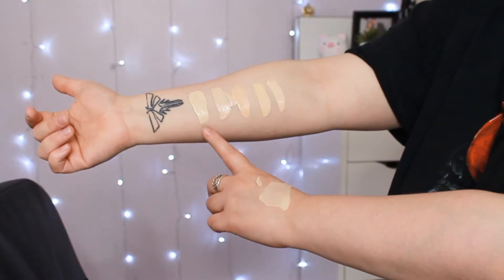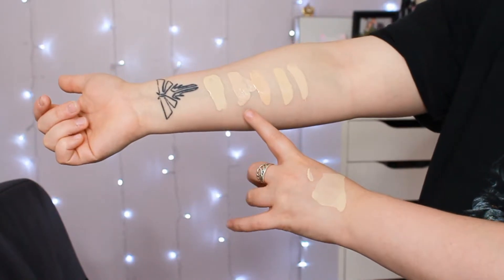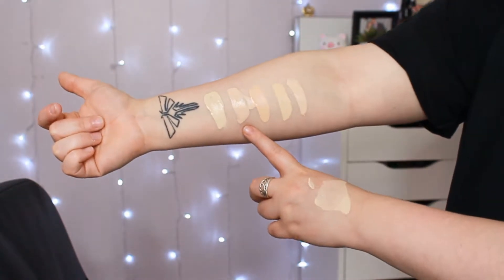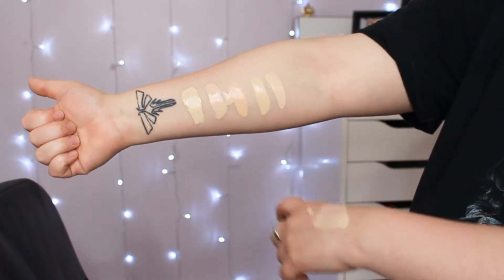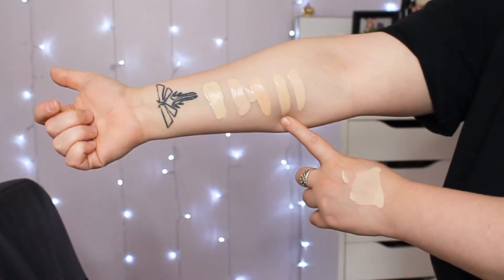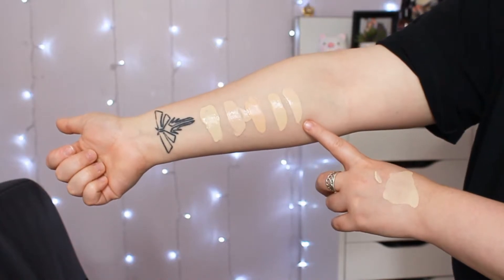colourpop no filter foundation review // pale & dry skin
*REUPLOADED* - will explain in upcoming video. :(

products used:
colourpop no filter foundation in fair 05

\\F T C: Video is not sponsored. All thoughts are my own.

My names Alex, I'm a 20 year old lover of makeup! I do makeup tutorials, reviews, first impressions, hauls and everything else in between! Have an amazing day!